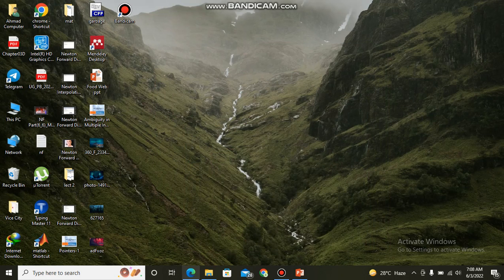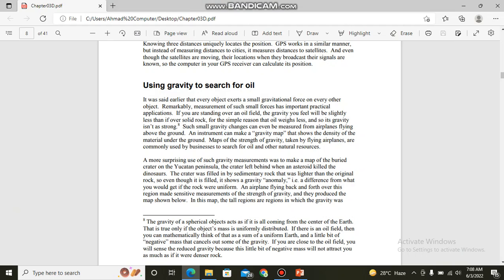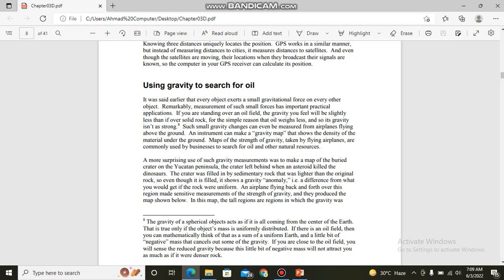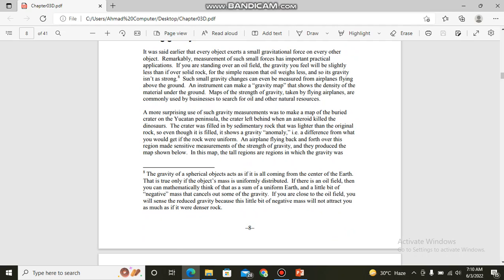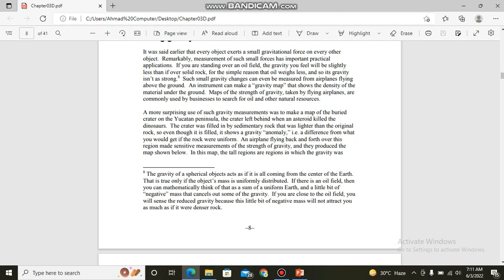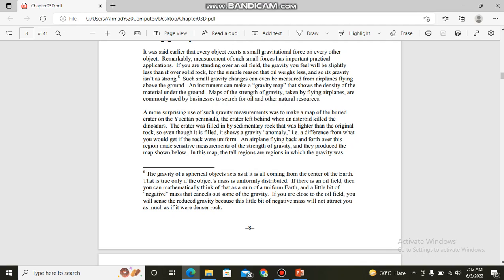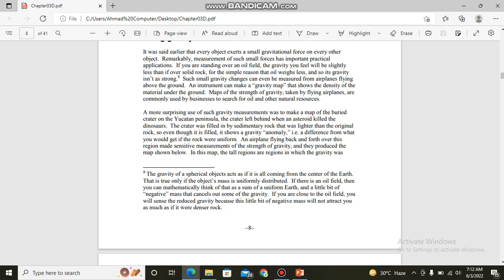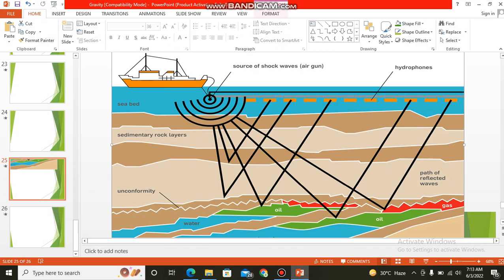Explaining the Use of Gravity in Search of Oil | V 4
Hey Guyz💯

In this Video I am explaining the use of gravity in search of Oil💥